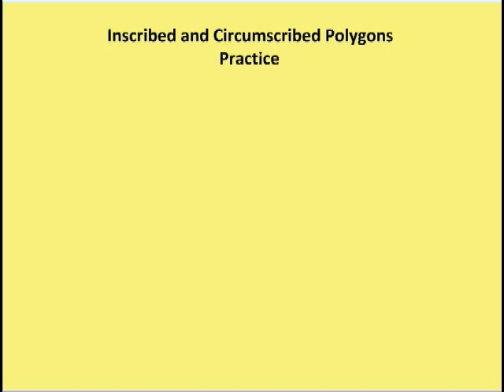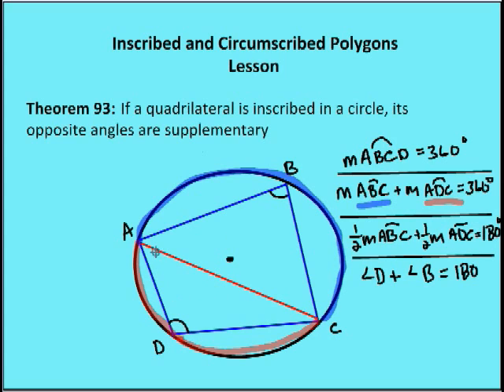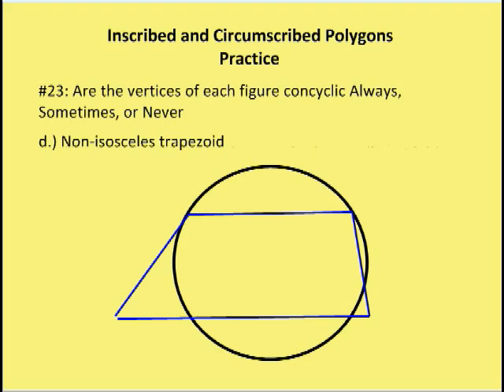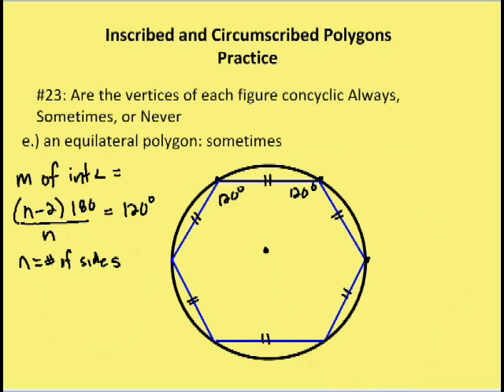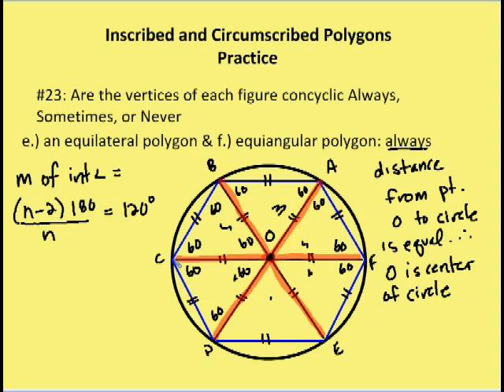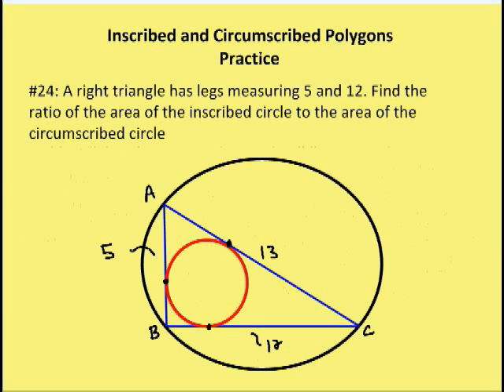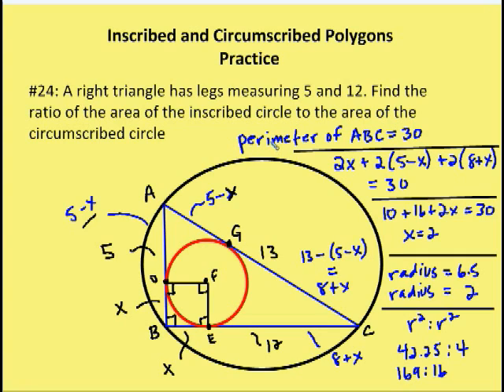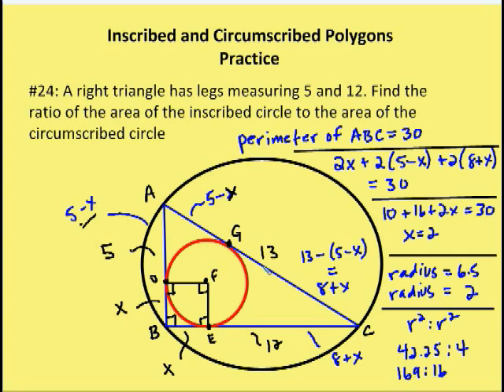10.7 Inscribed and Circumscribed Polygons (Practice)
A review of practice problems involving polygons inscribed in and circumscribed about a circle